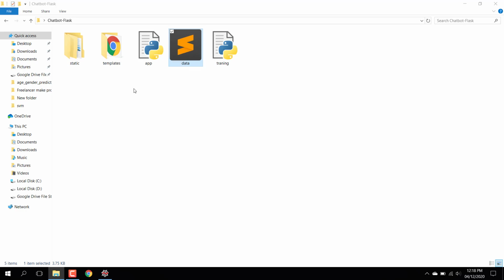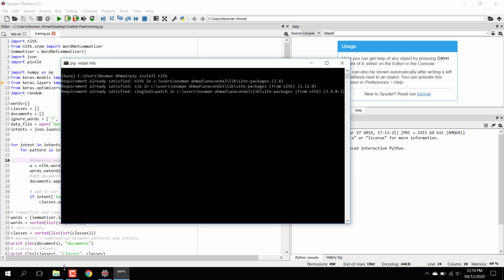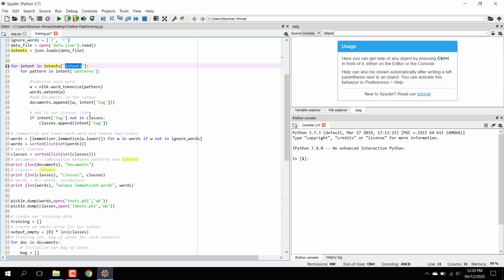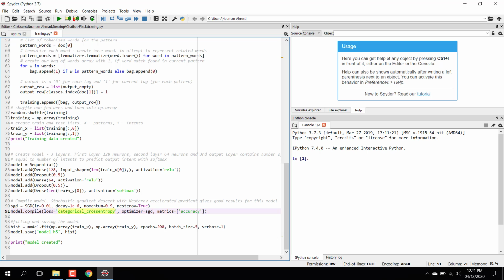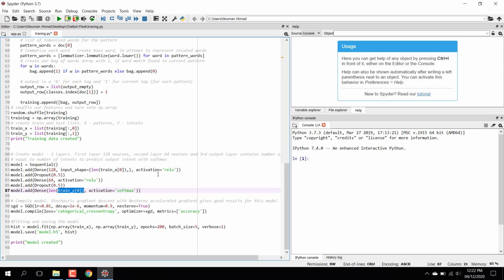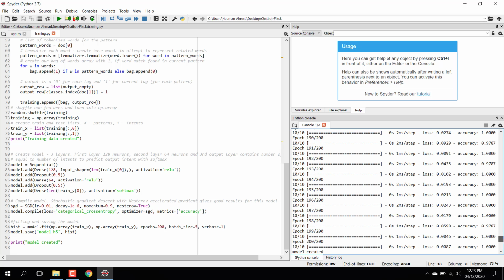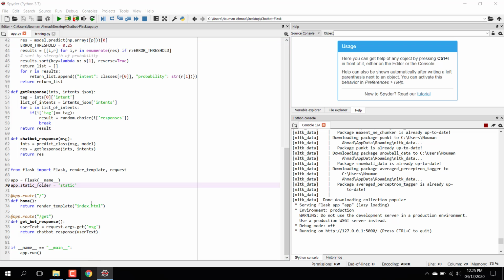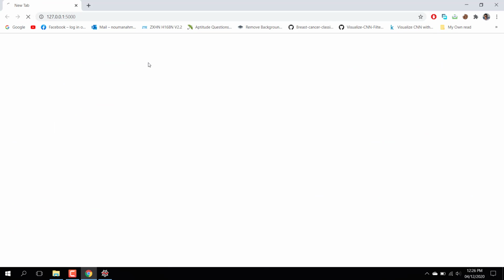Chatbot using Flask and NLTK | Keras |Python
Follow me to learn for more  materials